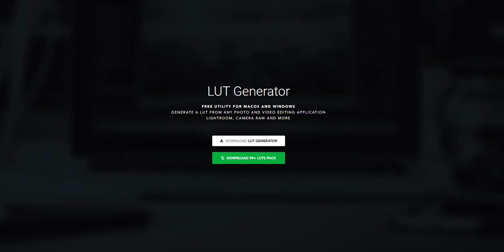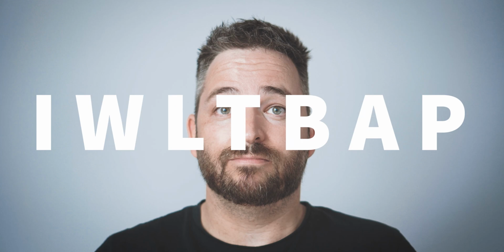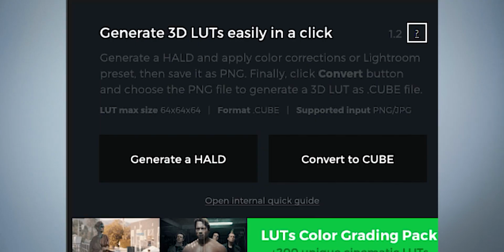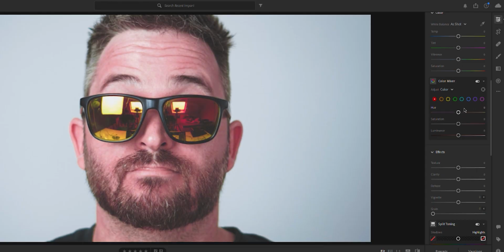COLORGRADING 🎞️🎨 Create your own Video LUT's with Lightroom! TUTORIAL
In this video I'll share with you my tutorial, on how to colorgrade your videos by creating your own LUT's with Adobe Lightroom CC or any other photo editing software.

*Advert